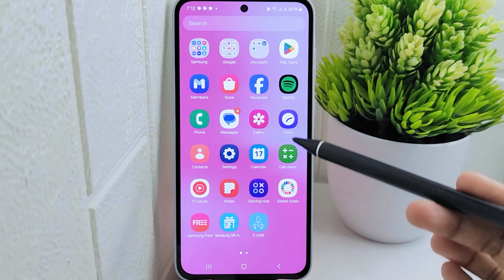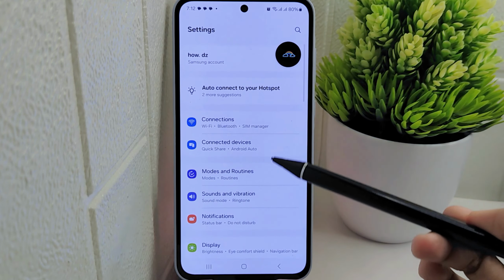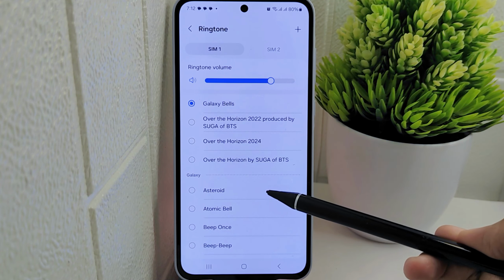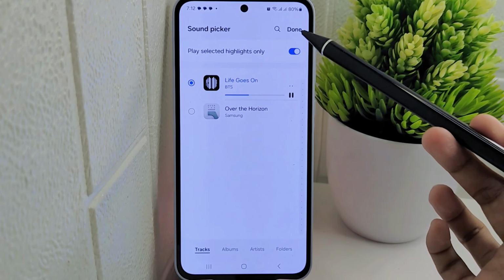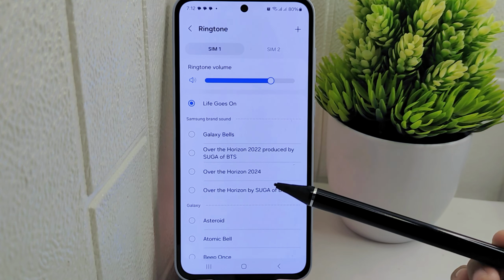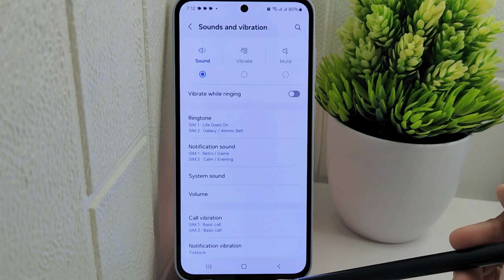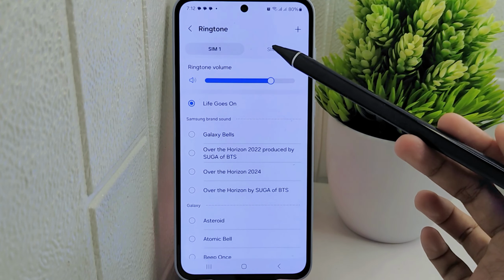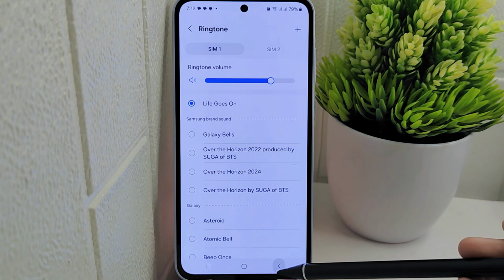How To Set Any Song As Custom Ringtone On Samsung C55 5g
This tutorial deals with search:

how to set any song as custom ringtone
how to set any song as custom ringtone on samsung
how to custom ringtone on samsung c55 5g
samsung c55 5g custom ringtone.